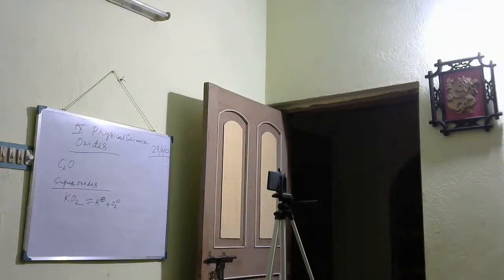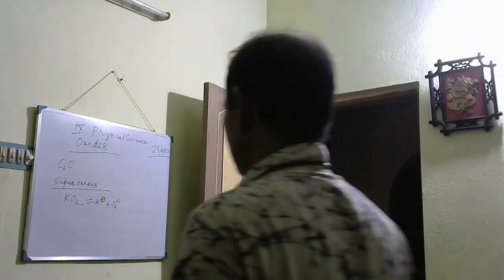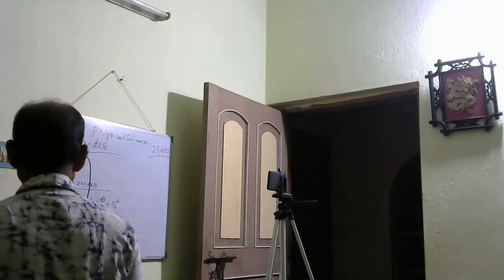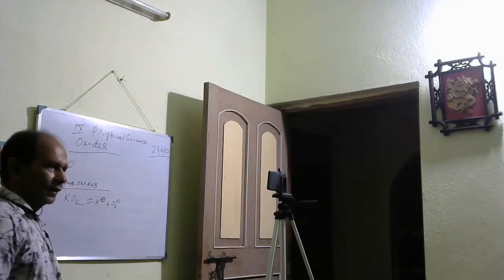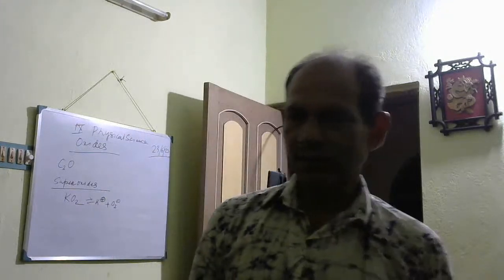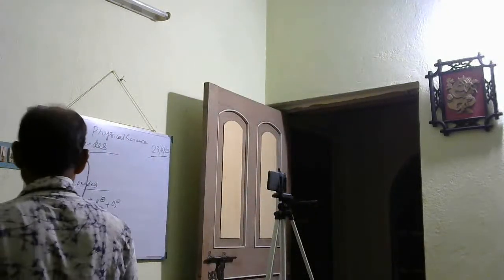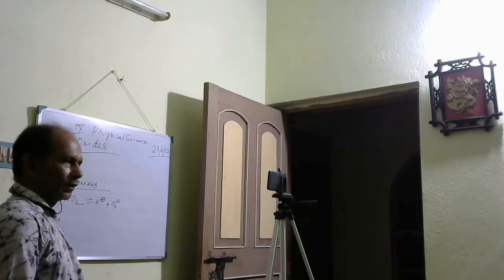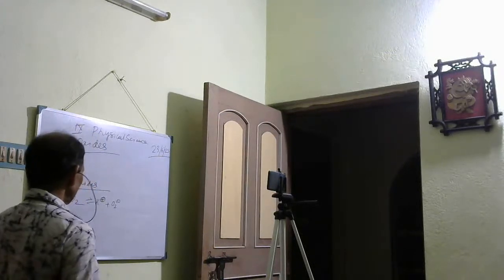Copy of PS Sir's Online Chemistry Class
I wish to prepare students up-to their best level according to their merits with my best efforts for different competitive exams for admission into different courses and scholarship exams. I will also provide them offline and online Mock Test facilities. I wish to enjoy my retired life with the students. Offline line & Online classes.